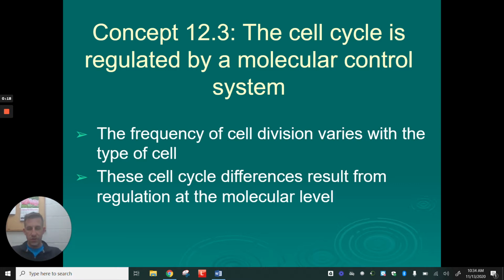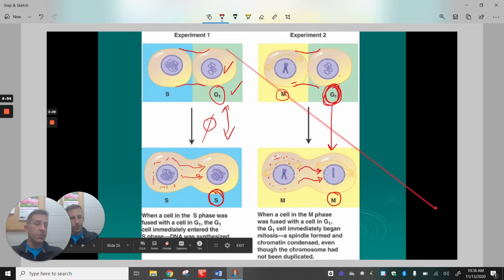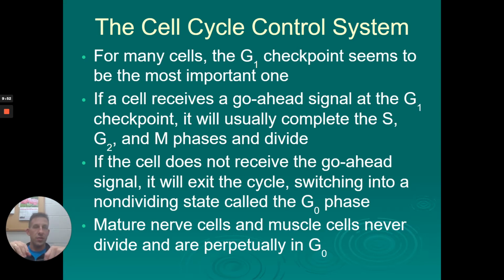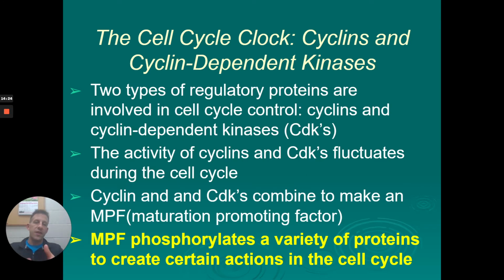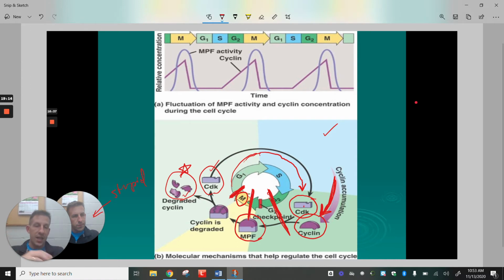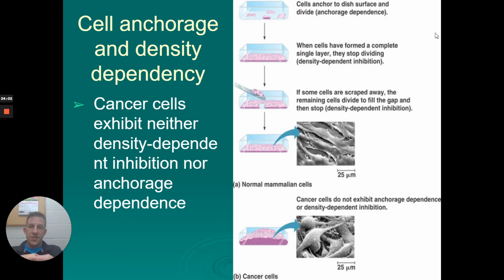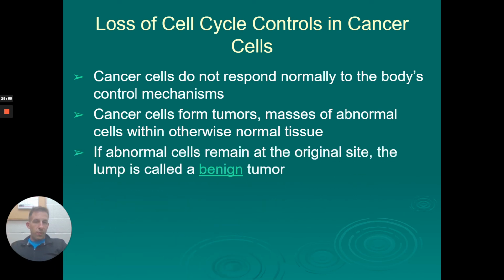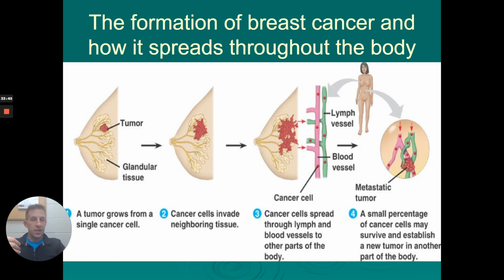ch 12 part 3 cell cycle regulation